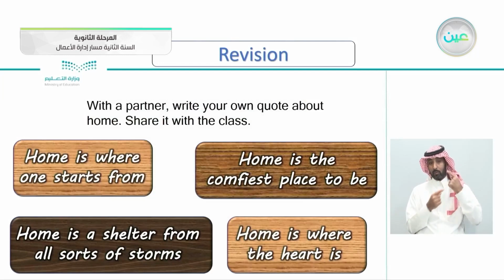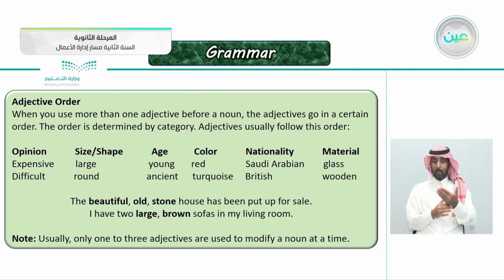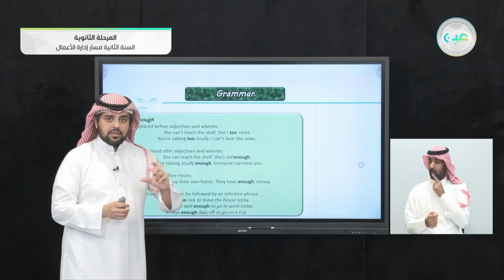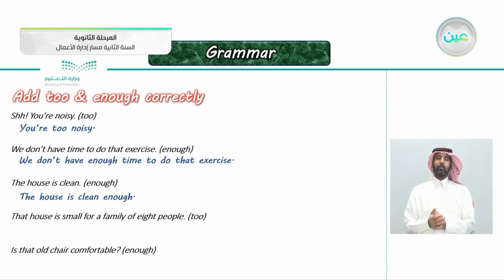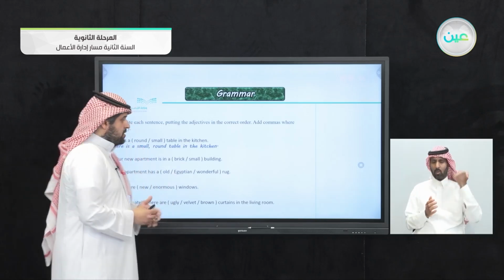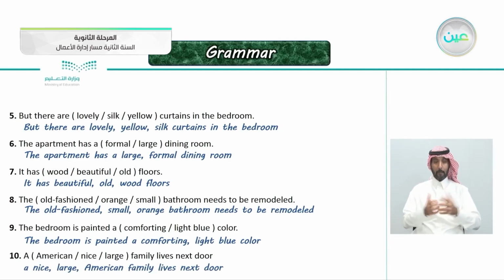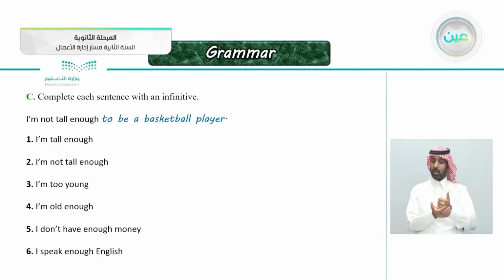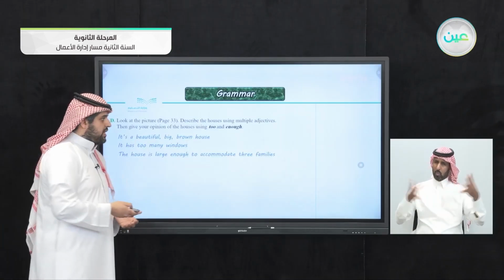U3: Grammar - اللغة الإنجليزية (2-2) - مسار إدارة الأعمال - السنة الثانية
الحصة الأولى - الثلاثاء - الأسبوع الأول - مسار إدارة الأعمال - السنة الثانية - الفصل الدراسي الثاني